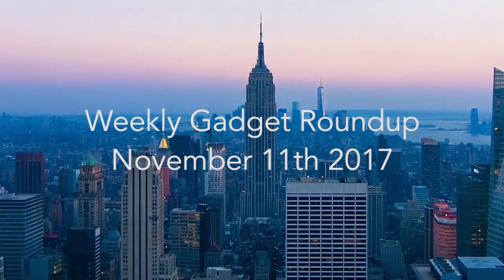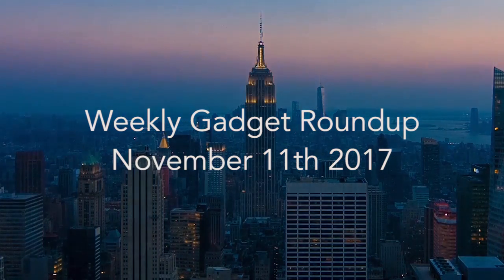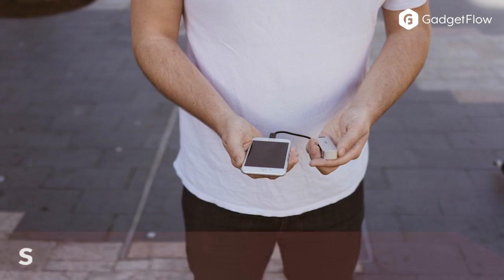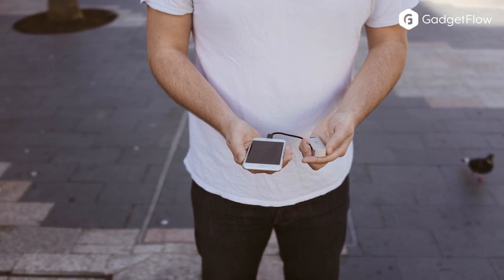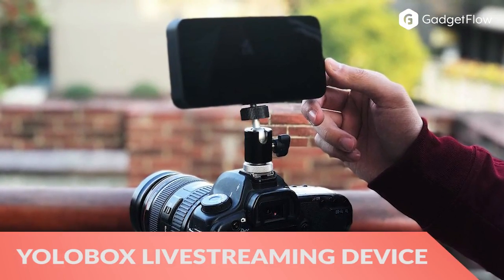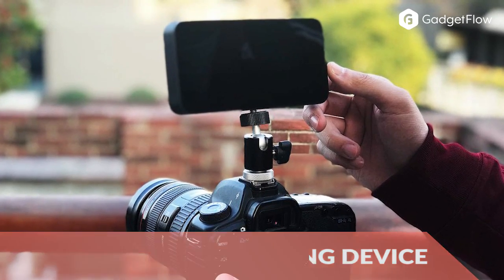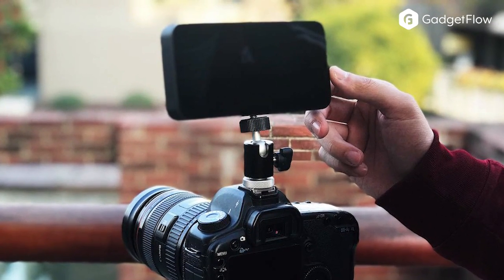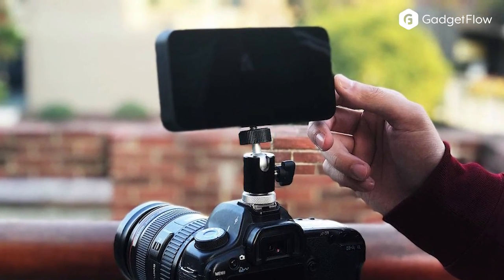Weekly Gadget Roundup - November 11th 2017 Featuring Lensball, Sidekick, and Yolobox!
Lensball Spherical Crystal Lens

Add another dimension to your photography with the Lensball Spherical Crystal Lens. Featuring K9 crystal, this glass ball will literally turn your world upside down. The ultra-clear sphere reflects the view around you but flipped 180°. Because it captures all of your surroundings, you can actually focus on the Lensball and produce a beautifully creative composition.

SideKick Smartphone Backup and Charger

Charge and backup your phone no matter where you are with the SideKick Smartphone Backup and Charger. SideKick is a portable and versatile smartphone charger that uses rechargeable Li-ion to quickly charge your device. Using the built-in USB cable, you can easily charge your smartphone on the go in two hours. Likewise, if you’re in need of a quick charge then simply flick on the fast charge switch for speedier recharge.

YoloBox Affordable Live-Stream Device

Upgrade your live videos with the YoloBox Affordable Live-Stream Device. Simply plug the device into your camera and start recording. The YoloBox is connected so you can instantly start broadcasting and publish your content. The YologBox connects via Wi-Fi, 4G, or even Ethernet to the cloud for a seamless delivery every time. Plus, you can stream full 1080p HD resolution for top quality content. The YoloBox is complete with an intuitive touchscreen for effortless navigation.